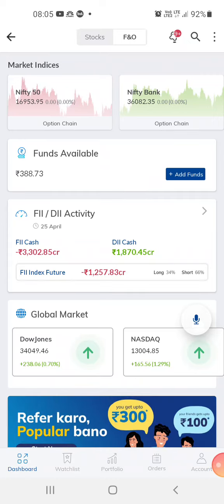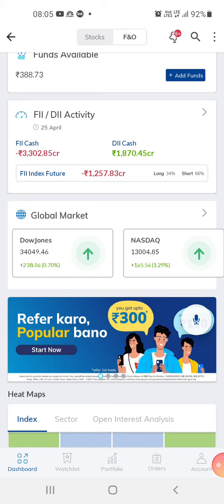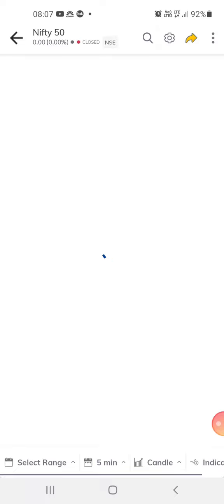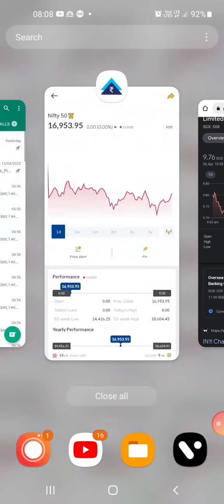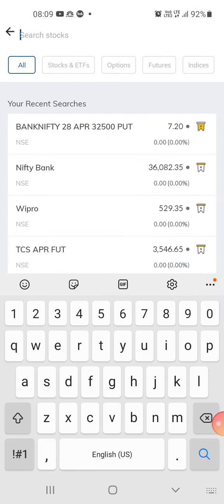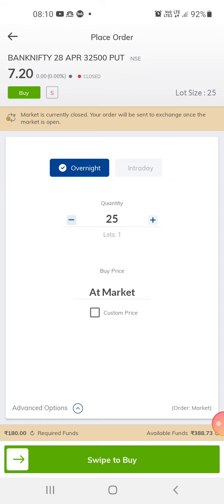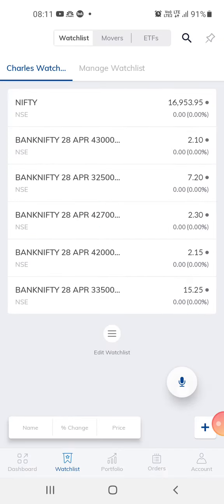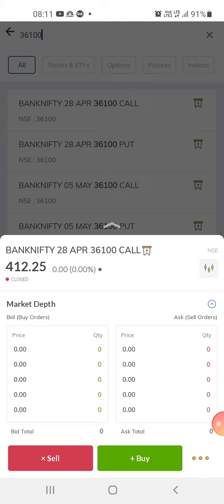Airoli Today' s options trading just before the expiry day